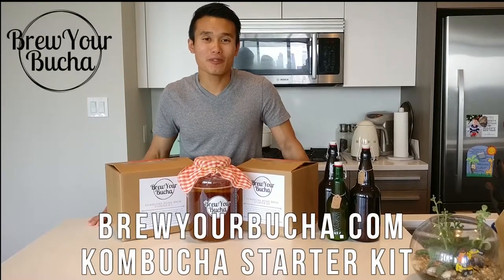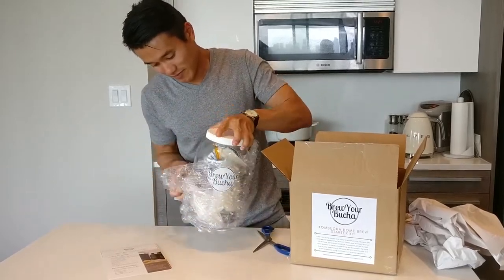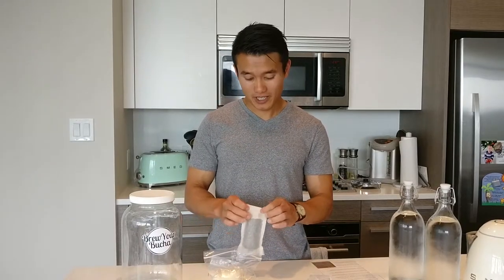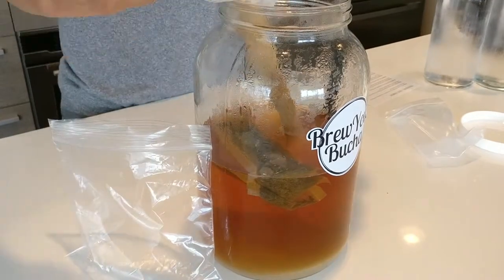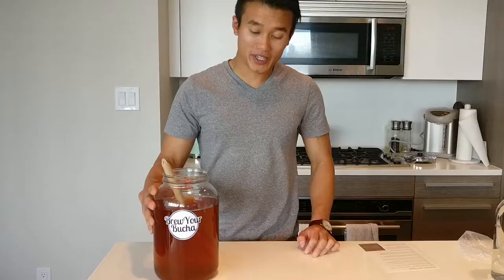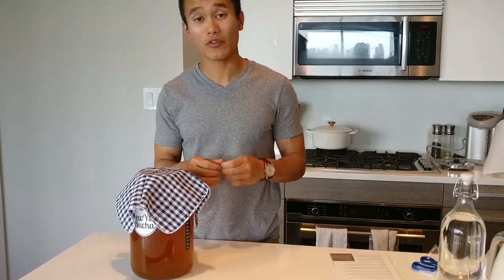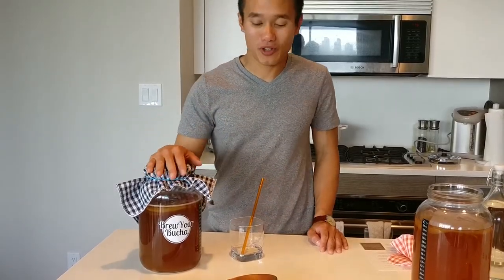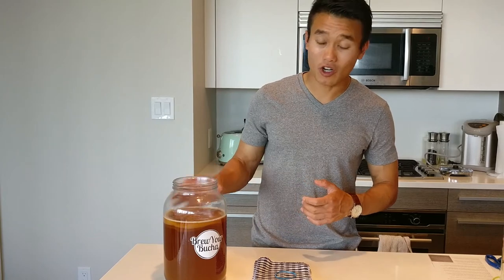Learn to Make Kombucha - First Fermentation Guide - Brew Your Bucha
Learn to brew kombucha with Chris from Brew Your Bucha.  We walk you through the step-by-step instructions for the first fermentation process to brew 4 Litres of kombucha.

Take the first step towards good health! save yourself:

- Money by brewing at home
- Time by picking up a starter kit

The items we are using in the video are:

- 1 Gallon (4 Litre) Glass Brew Jar w/ Plastic Lid
- Organic Kombucha Culture (SCOBY) w/ Starter Tea
- 2 Pre-measured Bags of Organic Sugar (2 Brews)
- 2 Pre-measured Bags of Organic Tea Blend from Westholme Tea Company (2 Brews)
- Disposable Tea Bags (2 Brews)
- Adhesive Temperature Strip
- Cotton Cloth Cover
- Elastic Band
- Pipet Straw
- Metal Mesh Strainer